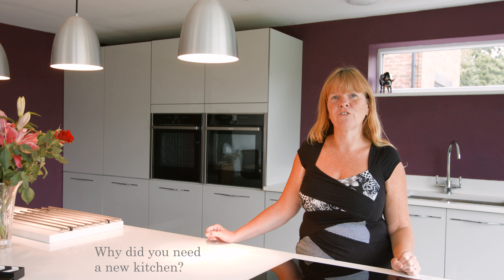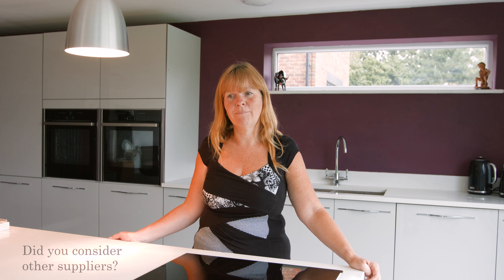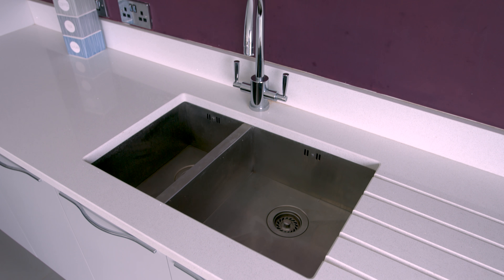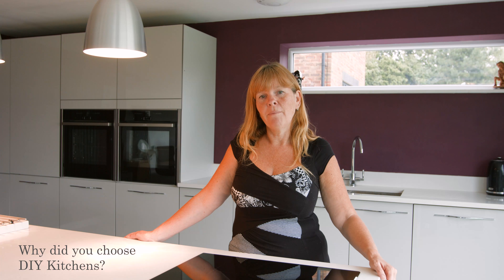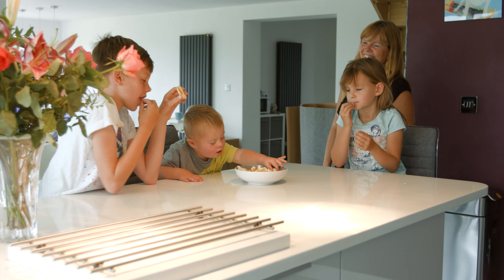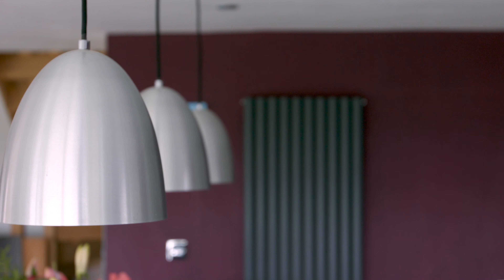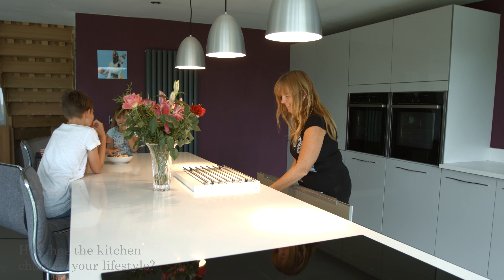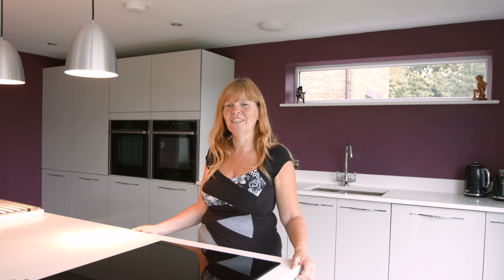Real Customer Kitchens Video Review - Lorraine from Milton Keynes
Lorraine from Milton Keynes talks to DIY Kitchens about her new Innova Altino Light Grey high gloss kitchen that she purchased from us.